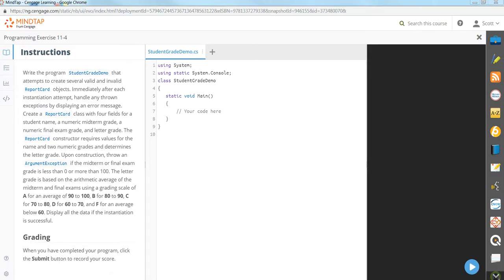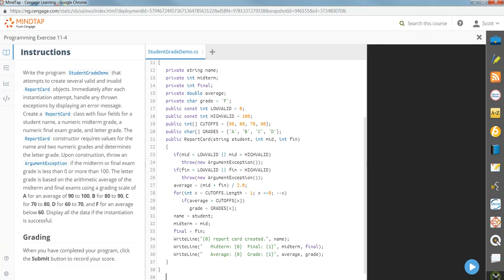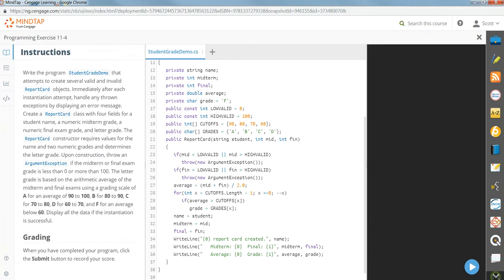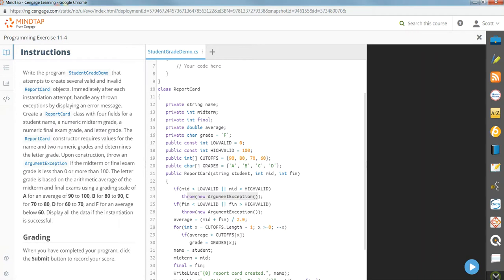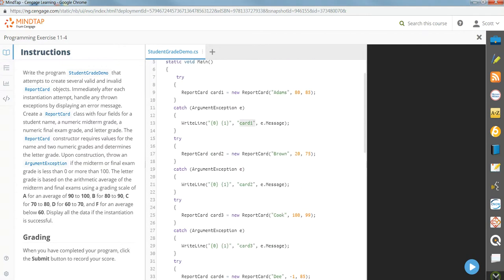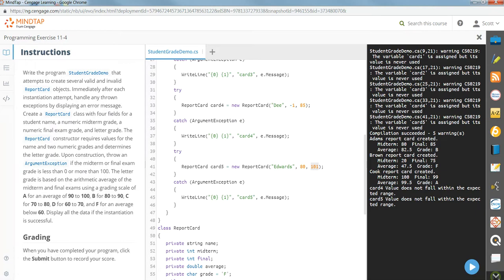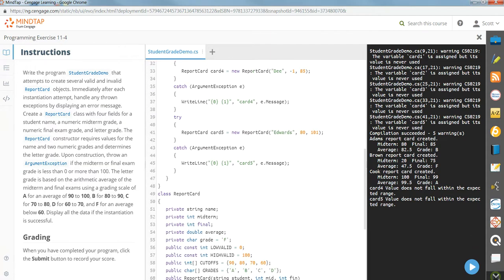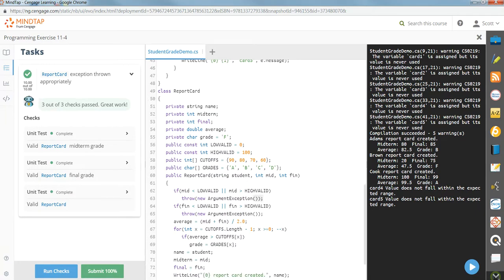COP2360 Programming Exercise 11-4